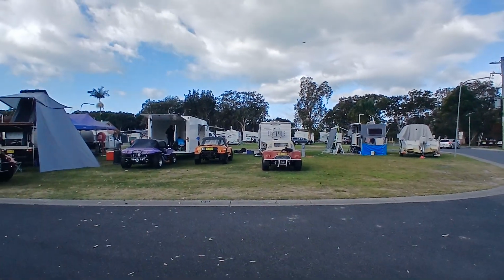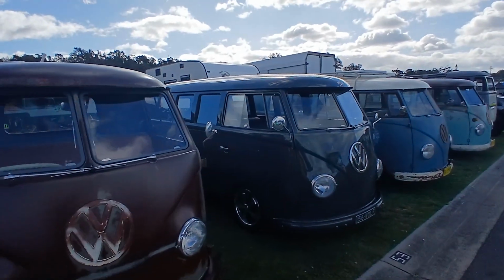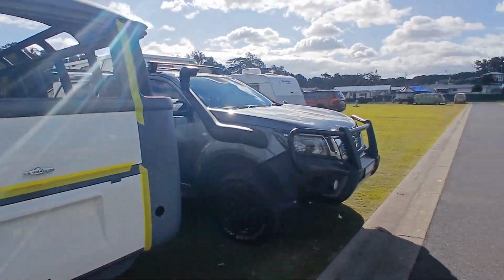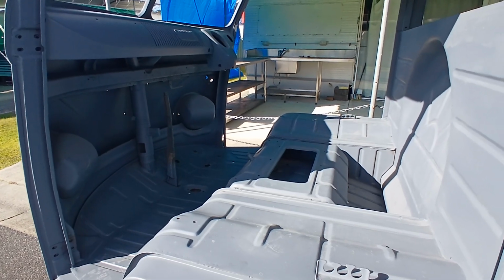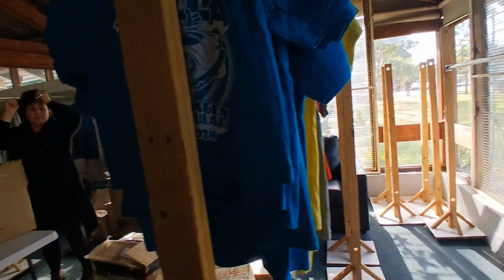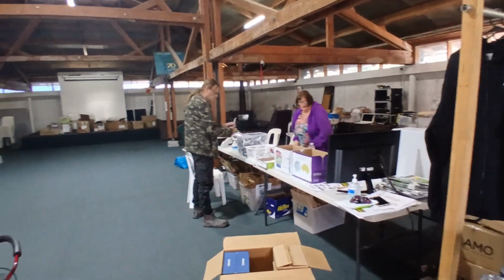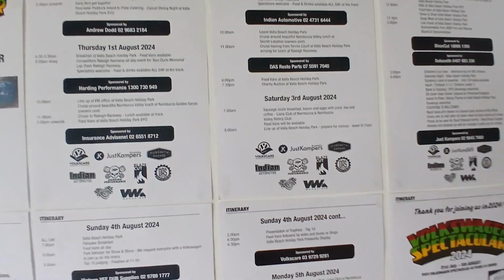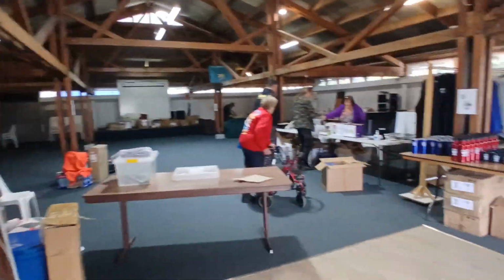VW Spectacular 2024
Now in the 40th year the 2024 event is the 24th show held. This year its location is the Valla Holiday Park. With Mrs VW Donna Pell in charge